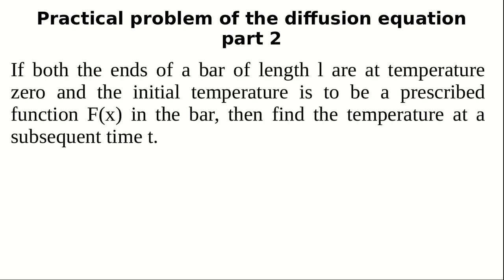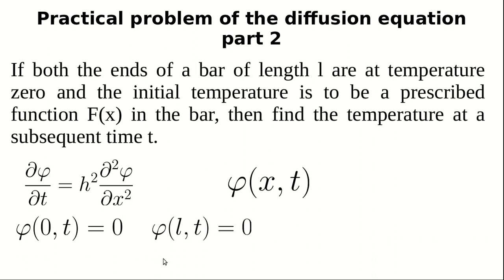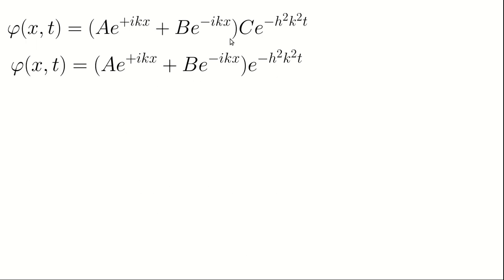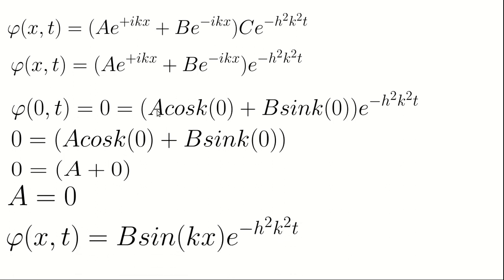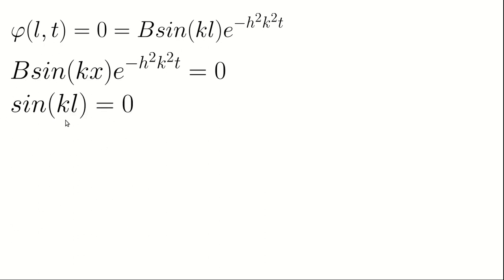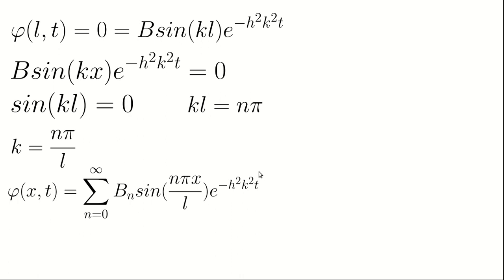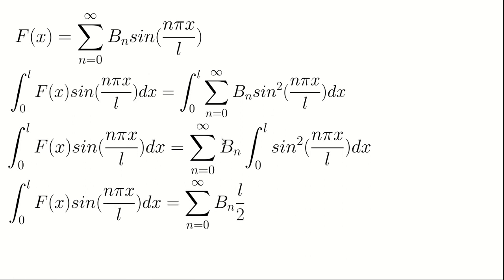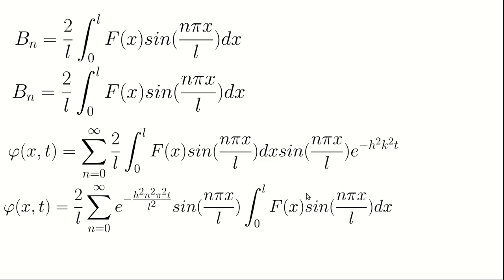Practical Application of the 1-D diffusion equation part2.